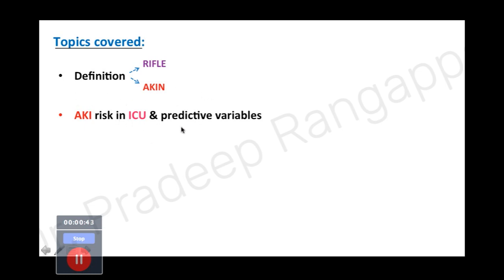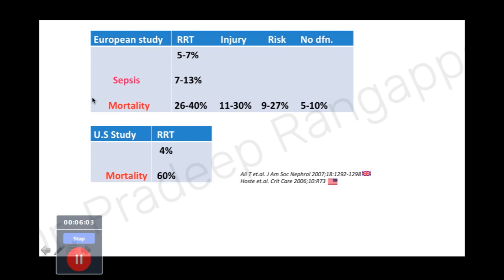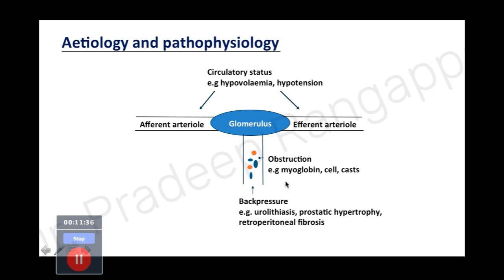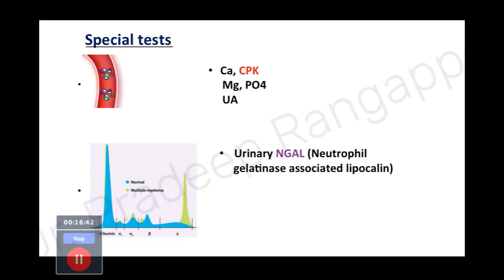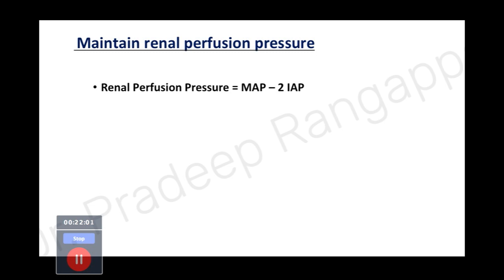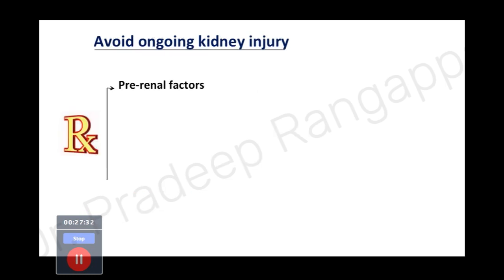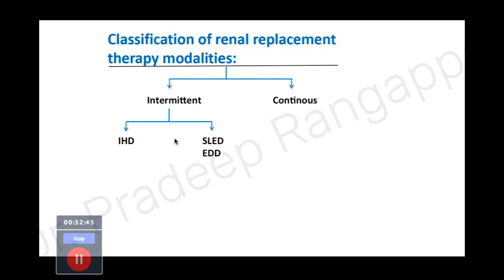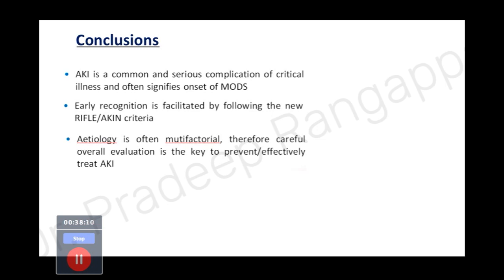Acute Kidney Injury | AKI | Dr. Pradeep Rangappa